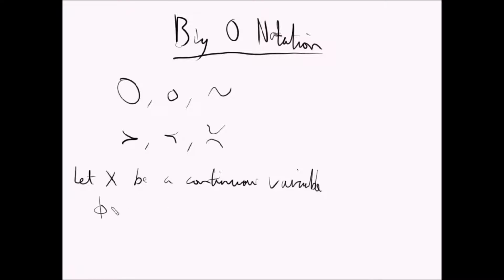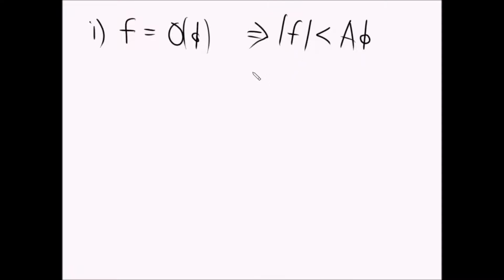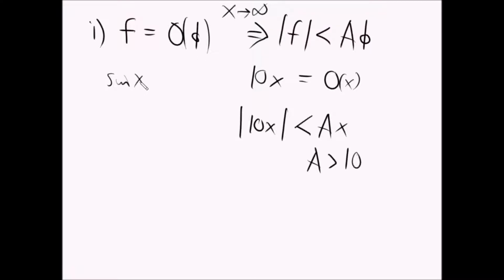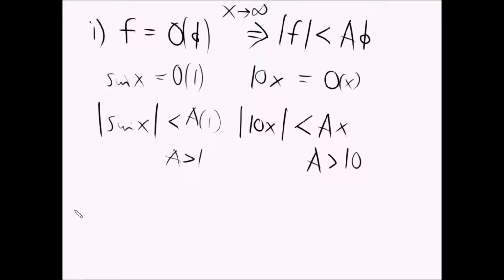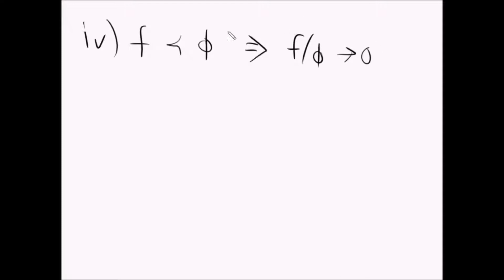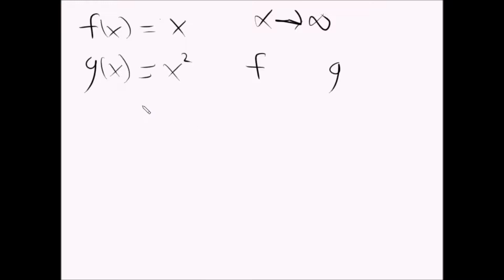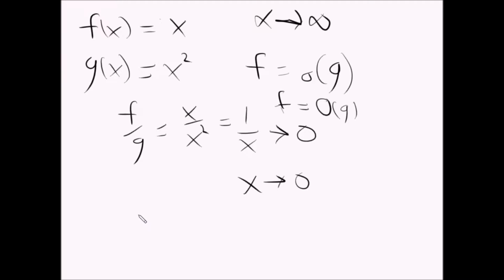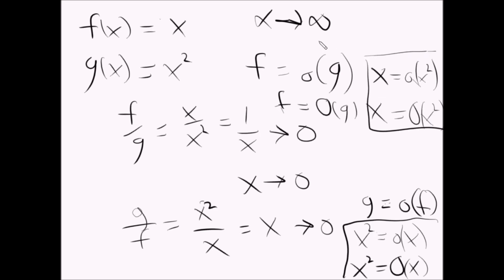Elementary Number Theory 6: Big O Notation and Asymptotics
A look at the widely used notation for dealing with asymptotic behaviour of functions